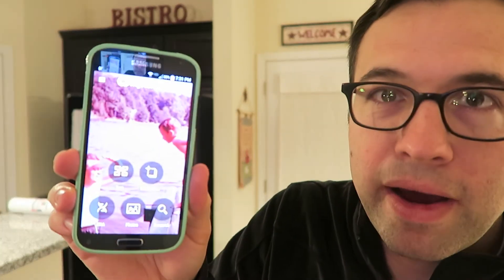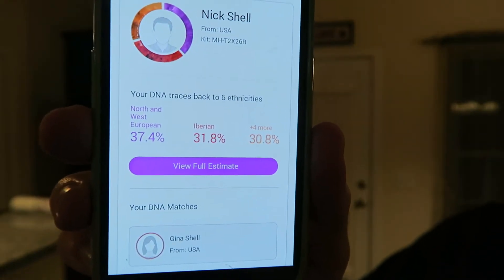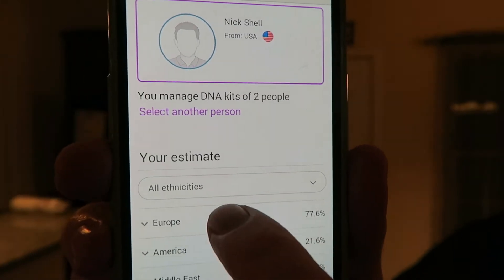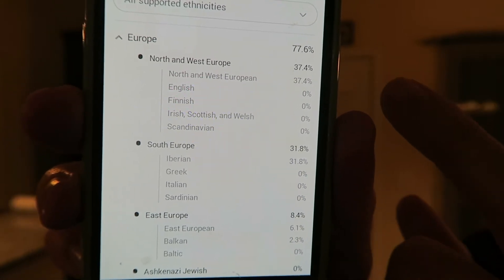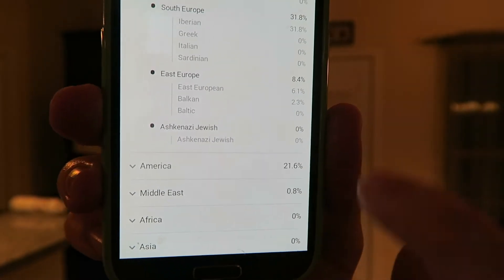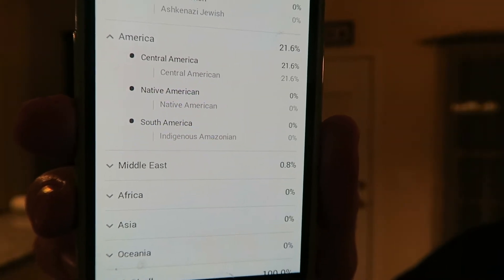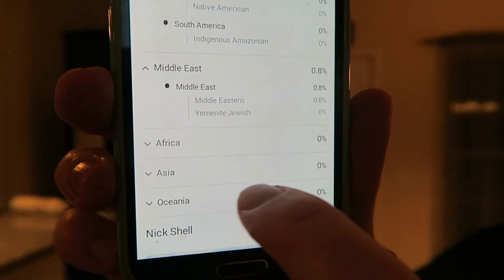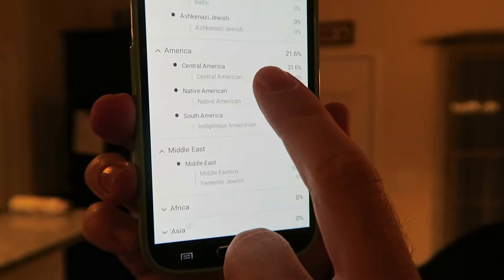MyHeritage DNA Test 2018 Reveal: 2.3% Balkan, 21.6% Central American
Here I show you a breakdown of all my DNA test results.